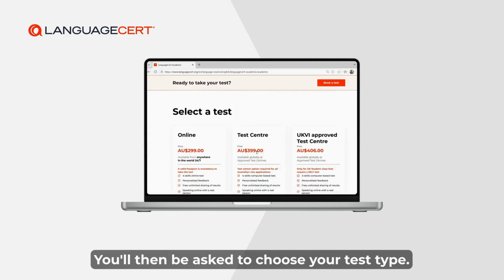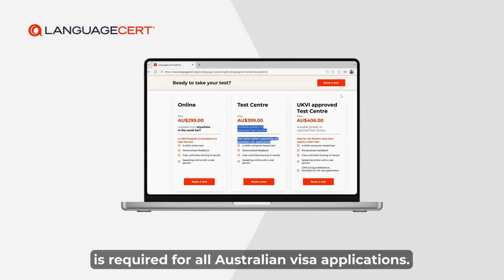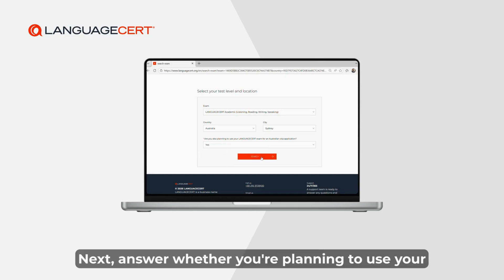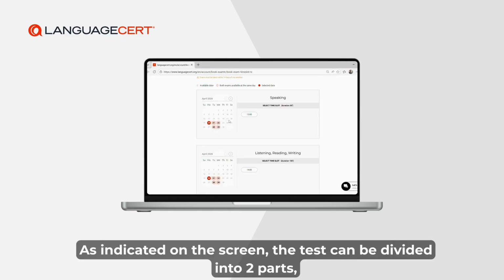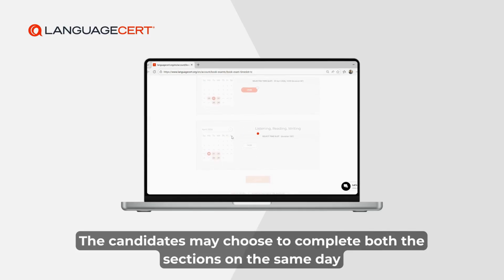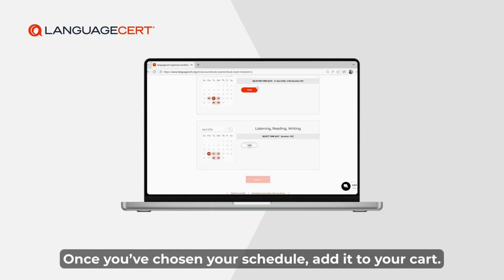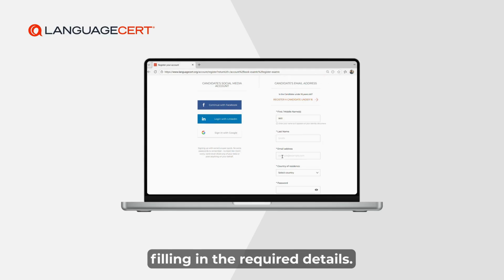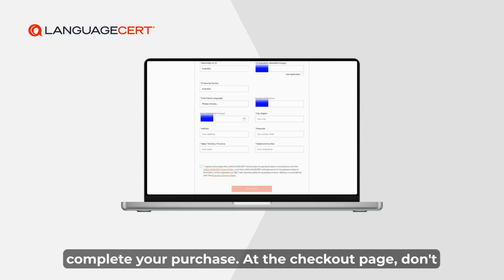LanguageCert English test Step by Step guide and promo code: WESTERNSYD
Use our exclusive promo code: WESTERNSYD for discount